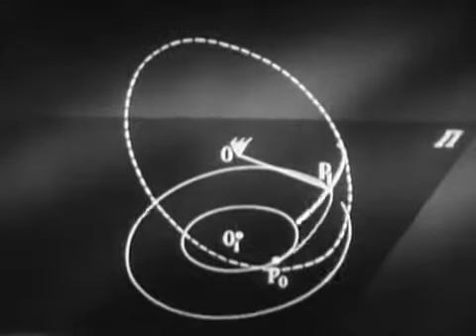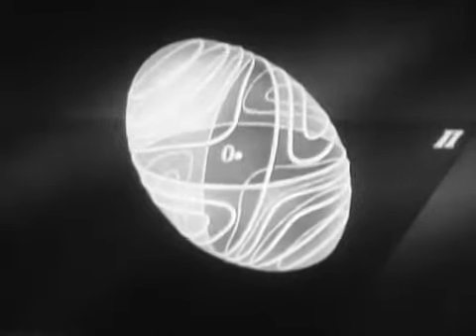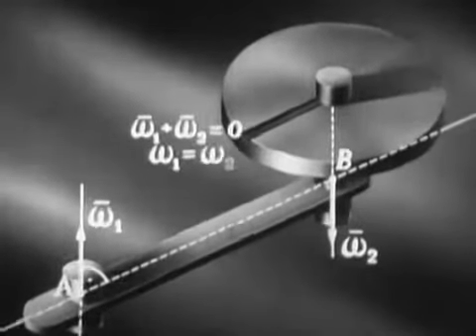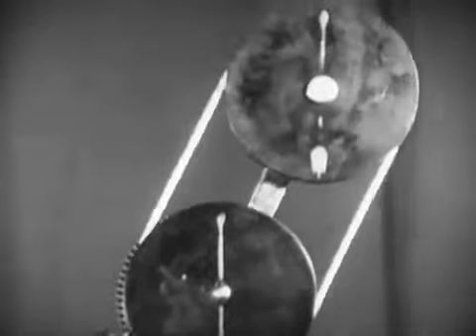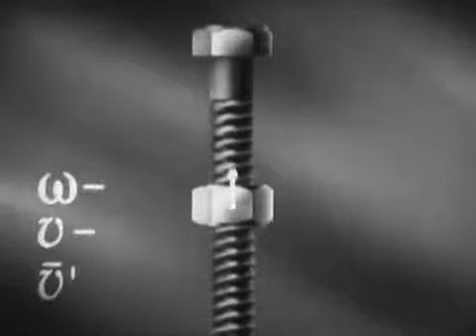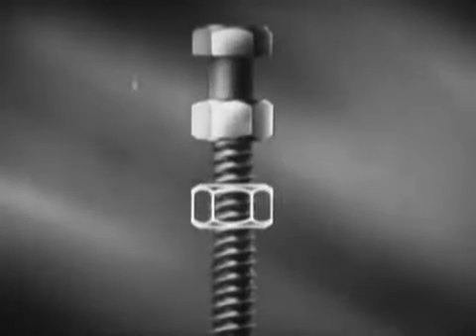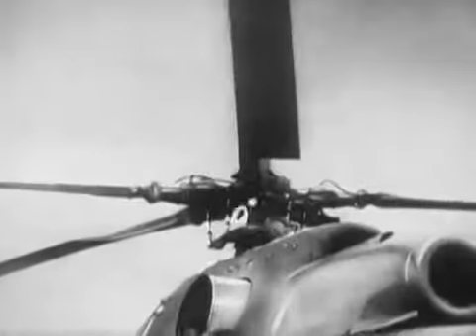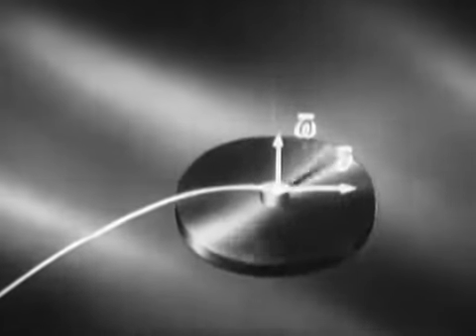Сложное движение твердого тела